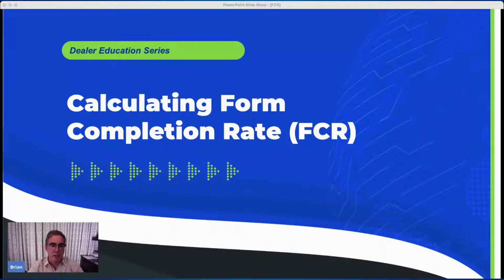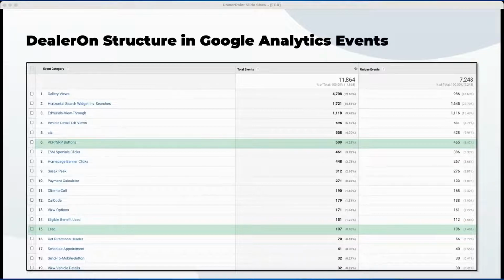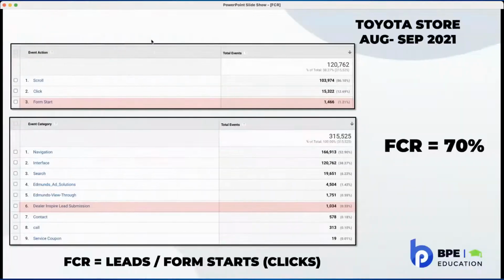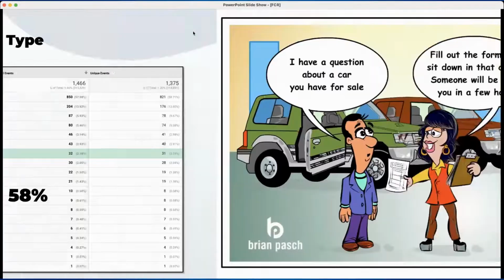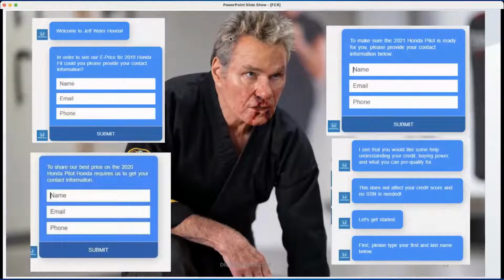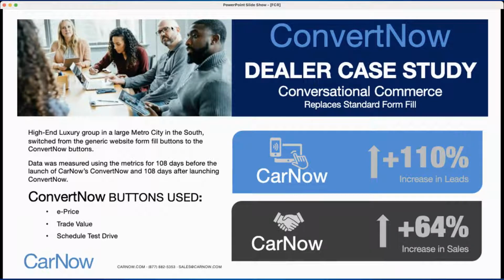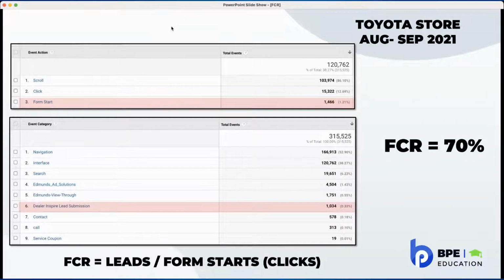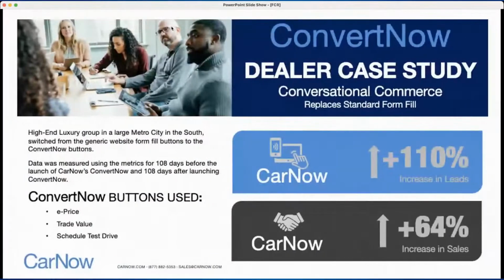INSIGHTS: How To Calculate Web Form Completion Rate (FCR)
This a a wonderful technique to see how many sales opportunities you are missing each month because your website is not staffed to help people. Join me.